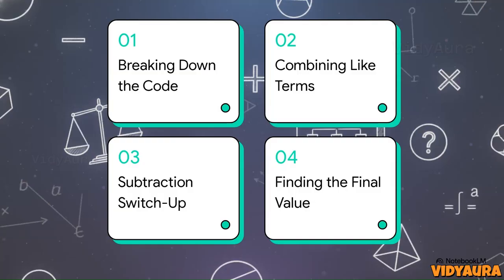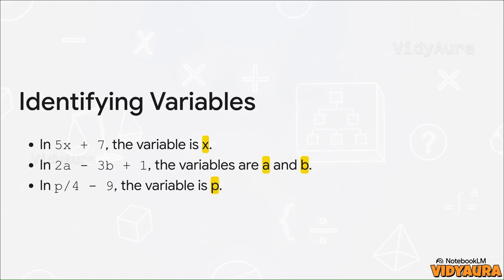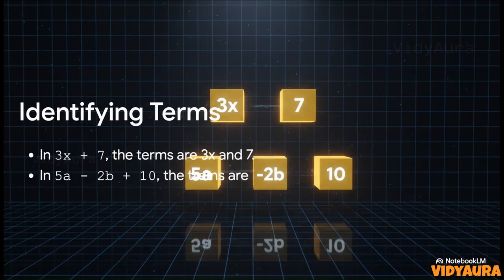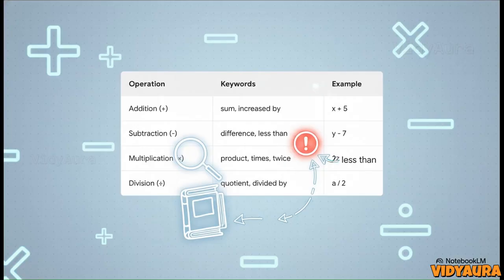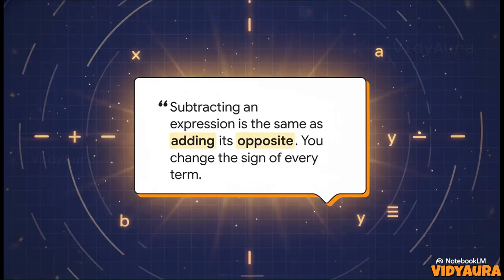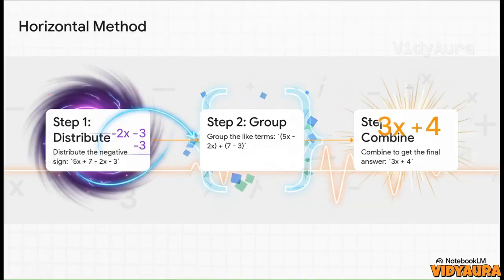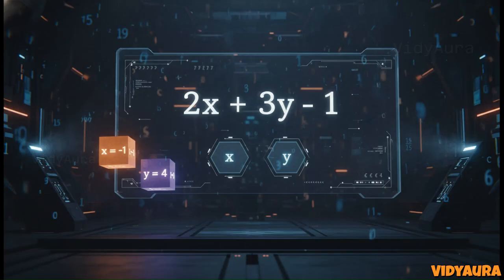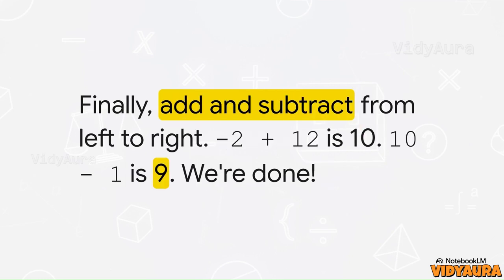7th Math_Algebraic Expressions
7thMath ALgebricExp